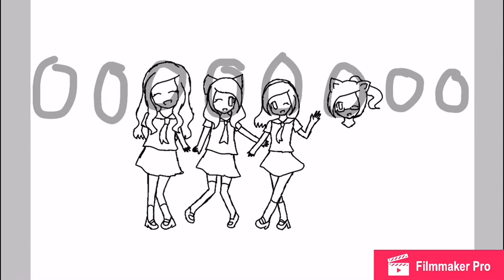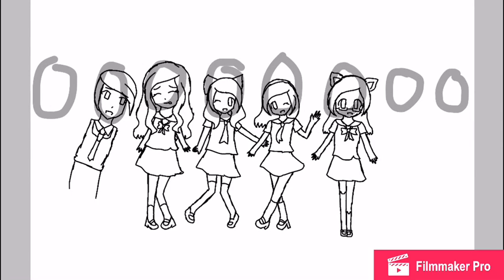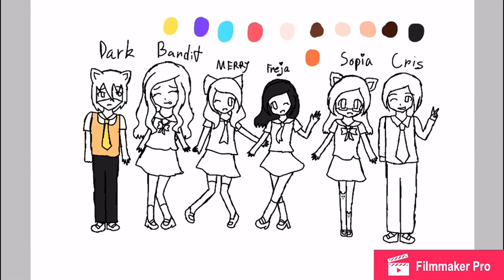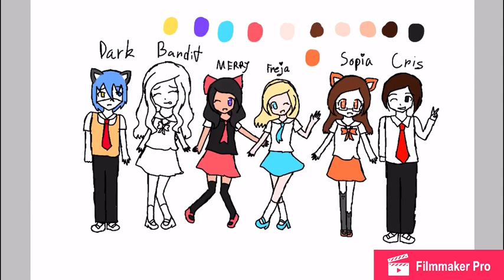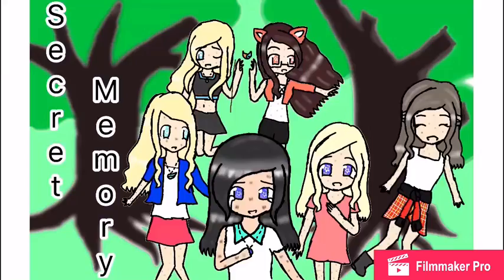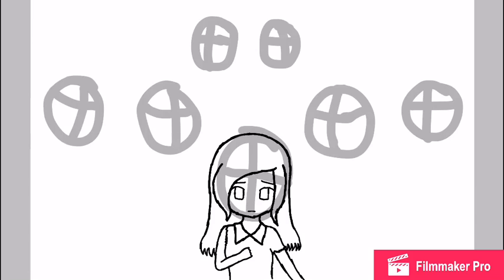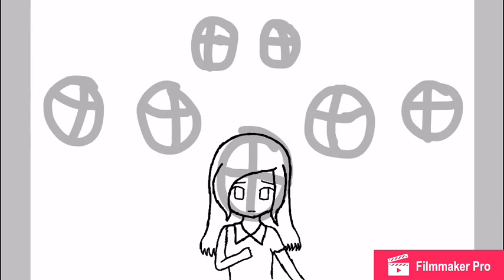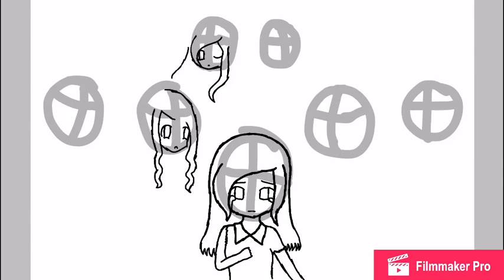Speedpaint special thank you all subscriber (roleplay speedpaint)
Hey guys it me Merry here so today I'm sooo sorry for put put late SOWWY because it not same time cause I did'n live America but I live in Sweden so that is why it came out in sooo sorry.bye guys thank you all subscriber luv chu guys!!!